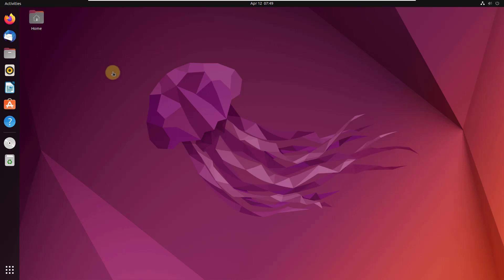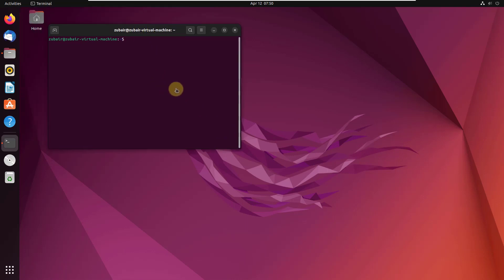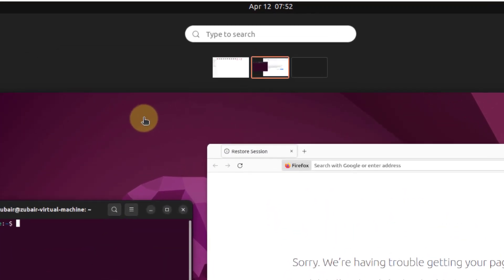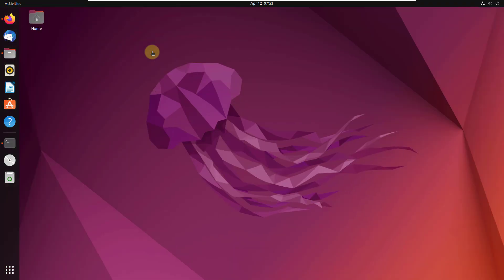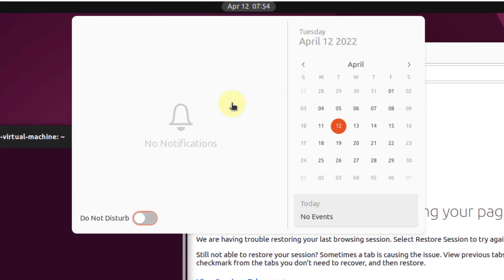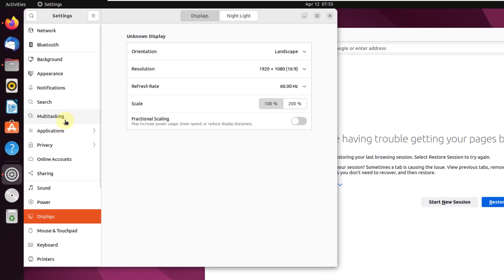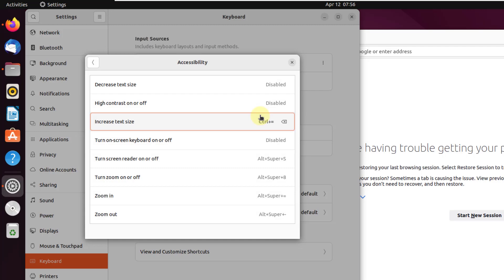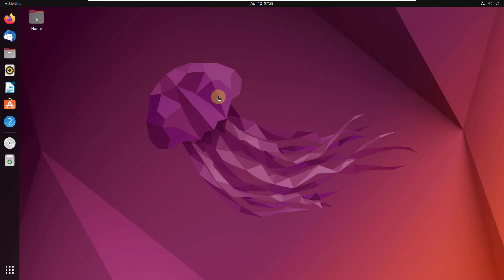Ubuntu Keyboard Shortcuts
Ubuntu is a Linux Distribution, and many people do not like to use a Linux distribution because they are not so user-friendly. But there are some shortcuts that we can follow to increase the usability of our ubuntu.

In this video, I will explain some of those keyboard shortcuts.

⏰Timestamps⏰

00:00 Intro
00:13 Run a Direct Command
00:33 Switch Between Windows
00:53 Switch Between Windows in Current Workspace
02:05 See All Applications
02:18 Switch Between Workspaces
03:02 Power Off Options
03:18 Lock Your Distro
03:36 See All Notifications
03:59 Open Terminal
04:32 Create Your Own Shortcuts Keys
06:13 Outro